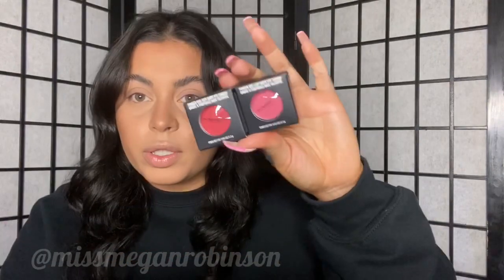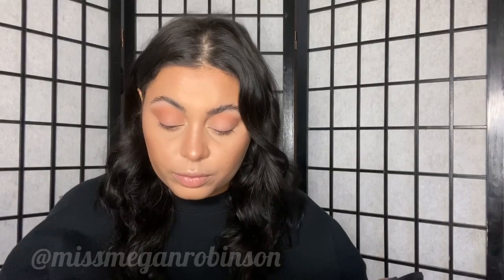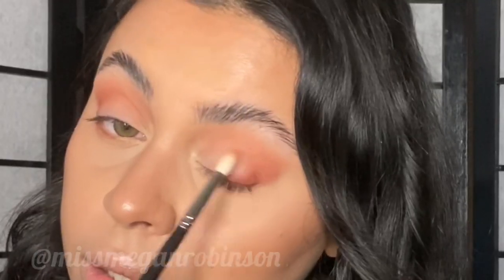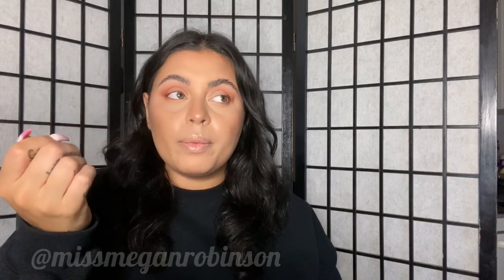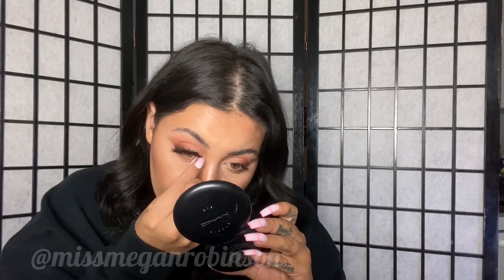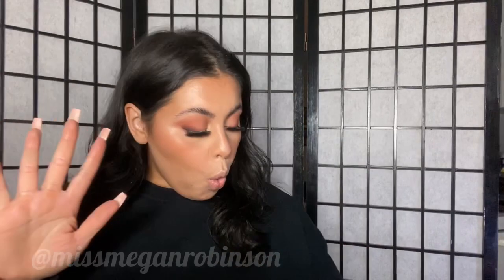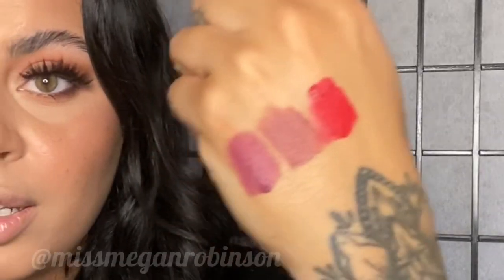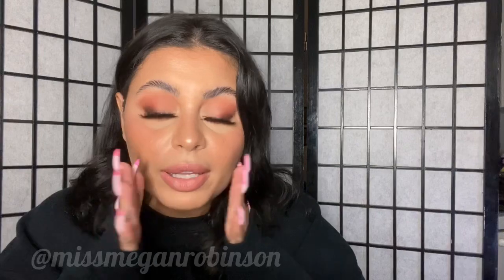MY FAVOURITES - MAC COSMETICS POWDER KISS LIQUID LIP COLOUR AND EYESHADOWS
MAC sent me the new POWDER KISS LIQUID LIP COLOURS AND EYESHADOWS!

All product was gifted

Colours Used:

EYESHADOWS
Best of Me
What Clout!
So Haute Right Now
Devoted to Chili
Give a Glam

LIQUID LIP COLOUR
More the Mehr-ier
Over the Taupe
MAC Smash
Resort Season
Got a Call Back
Date Maker ( What I’m Wearing)

TOOLS
221
224
222
219
168